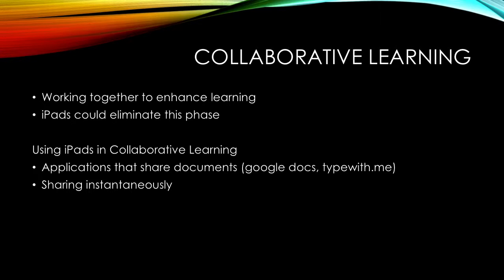Landon Year 3 Presentation Tablet